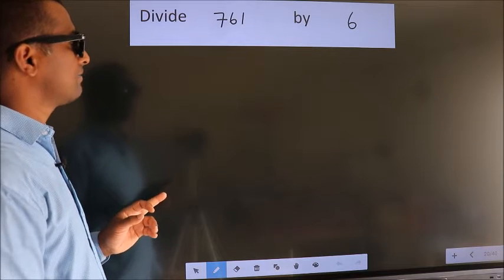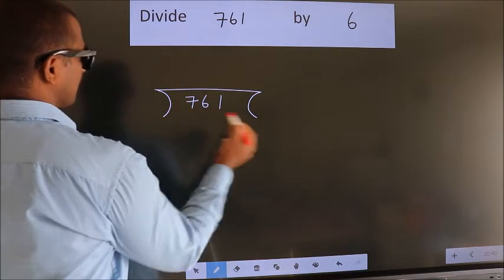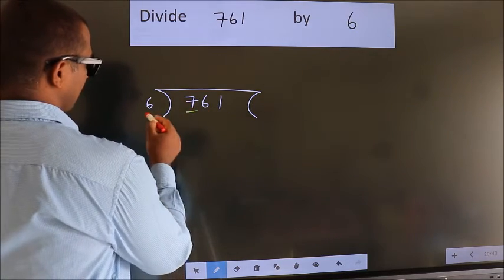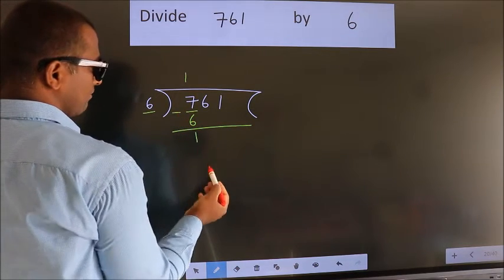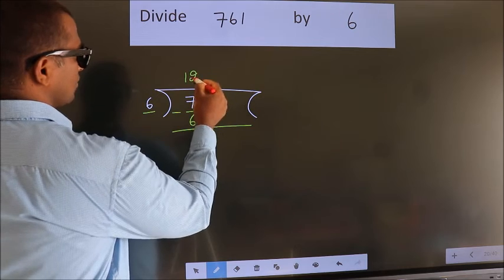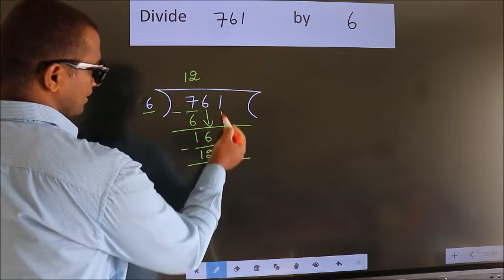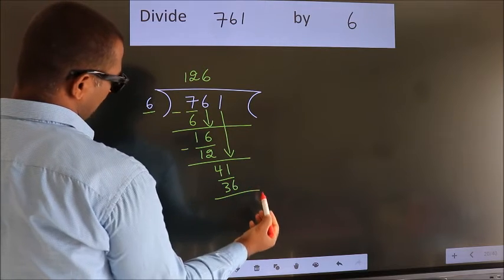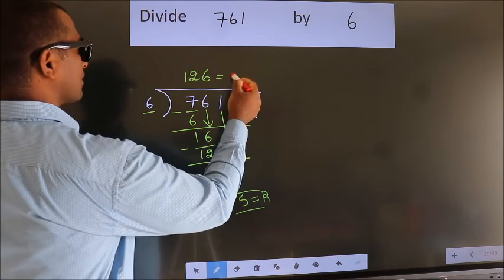Divide 761 by 6